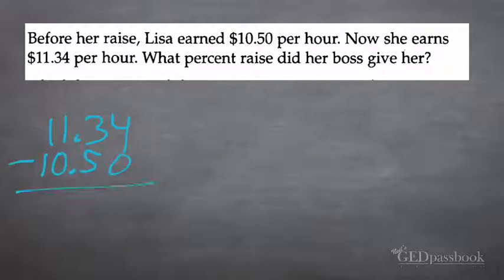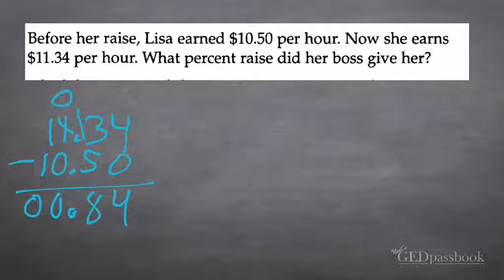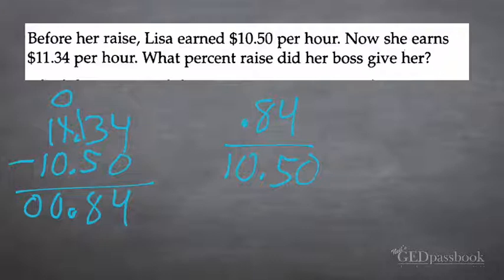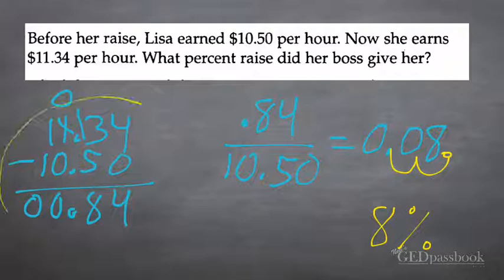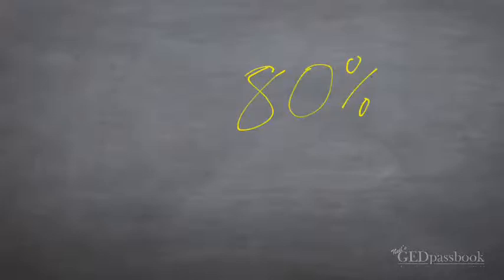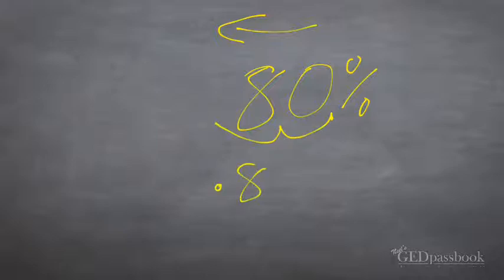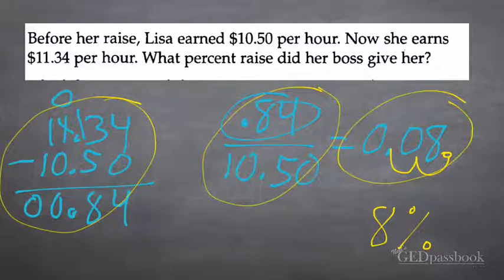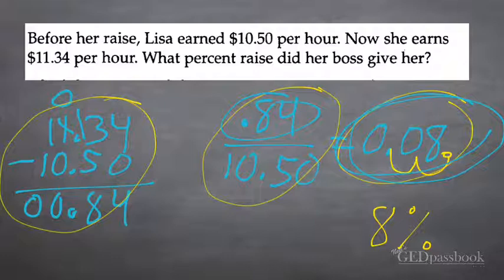056- |Day 13| Percent of Change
Percent of change, pretty simple.